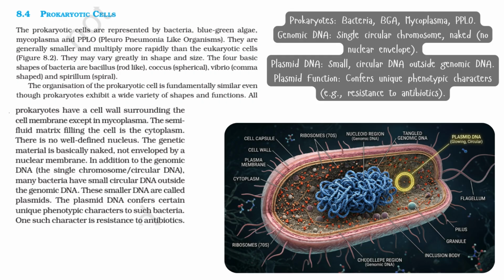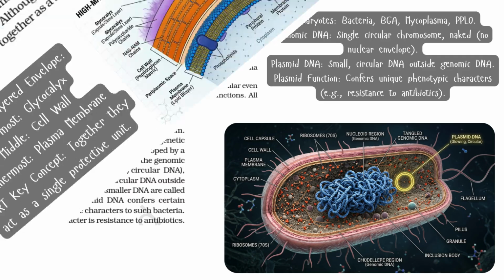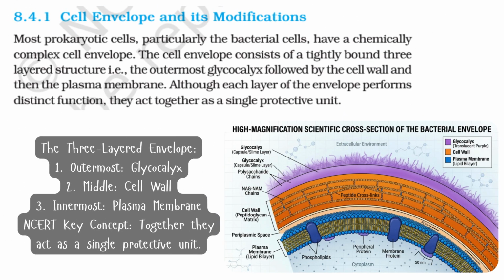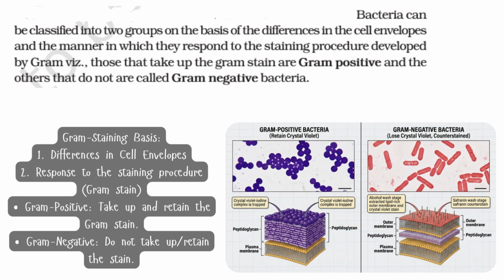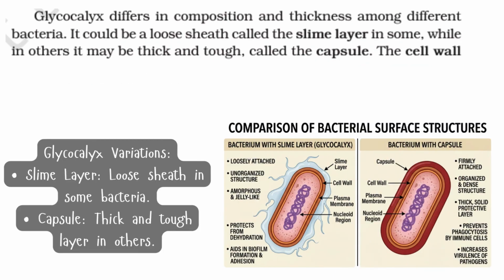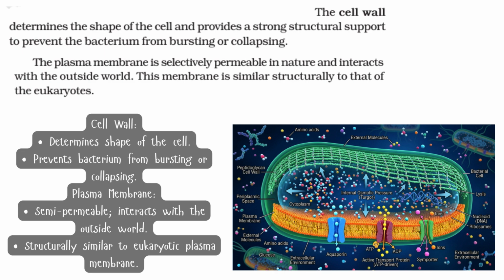NEET 2027: Prokaryotic Cell Envelope & Glycocalyx Traps | NCERT Day 3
Welcome to Day 3 of NCERT Biology 365. Today, we are analyzing Section 8.4: "Prokaryotic Cells" and "Cell Envelope and its Modifications."

In this video, we cover:
• The structural layout of the prokaryotic genomic DNA vs. plasmids [1].
• The tightly bound three-layered cell envelope (Glycocalyx, Cell Wall, Plasma Membrane).
• Gram-positive and Gram-negative classification criteria.
• The difference between the slime layer and the capsule.
• The functional roles of the bacterial cell wall and plasma membrane.

Timestamps:
0:00 - Introduction to Day 3
1:15 - Prokaryotic Cell Basics & Genomic vs. Plasmid DNA [1]
4:10 - The Three-Layered Envelope (Single Protective Unit)
6:45 - Gram-Positive vs. Gram-Negative Staining
9:20 - Glycocalyx Modifications: Slime Layer vs. Capsule
11:45 - Cell Wall Rigidity & Membrane Permeability
13:50 - Day 3 Practice Question Review

Join our daily learning community for updates, notes, and study guides: 🔗